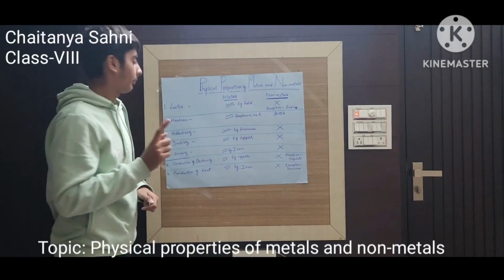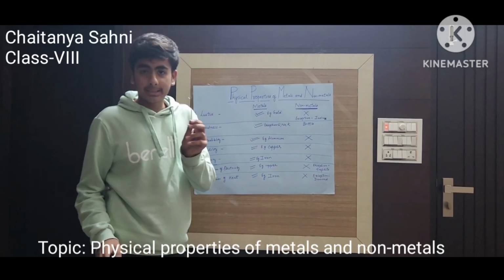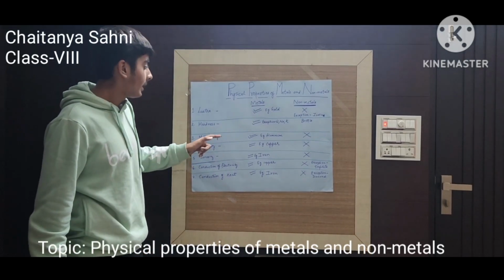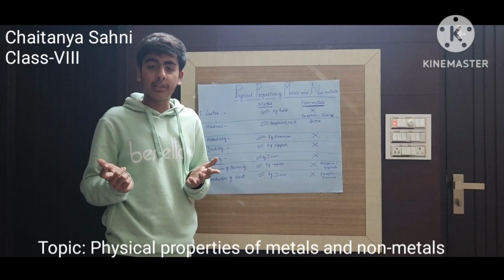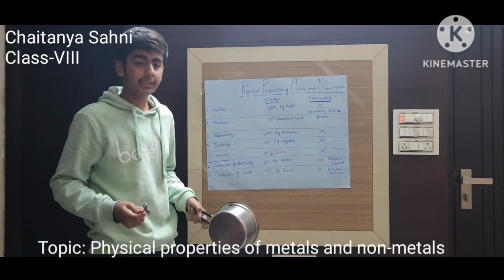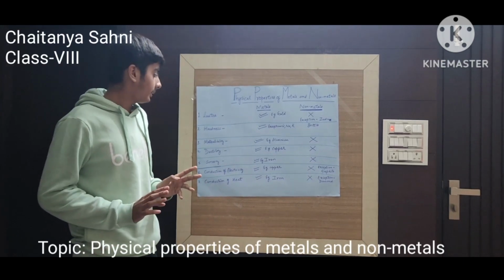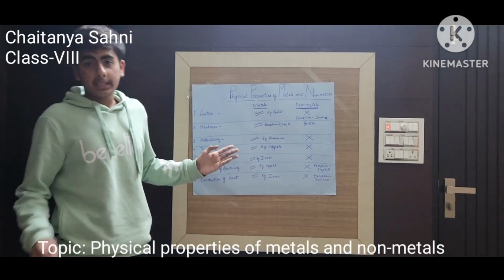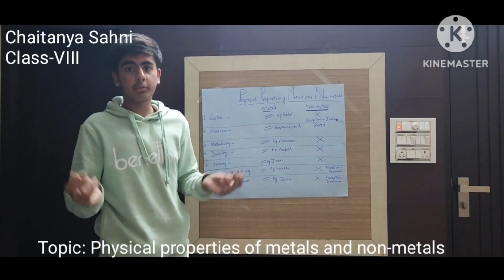Chaitanya Sahni, 66 VIII A, Gola Branch